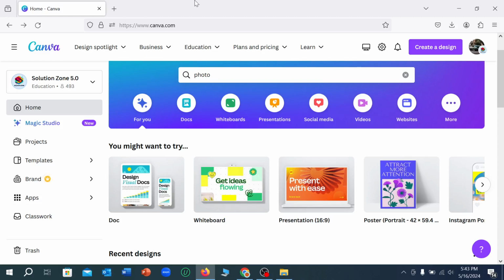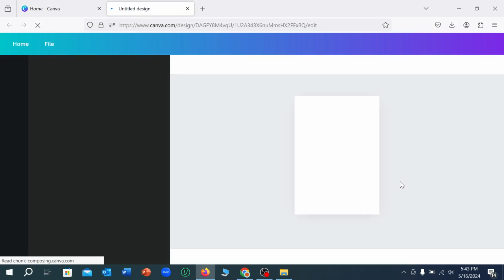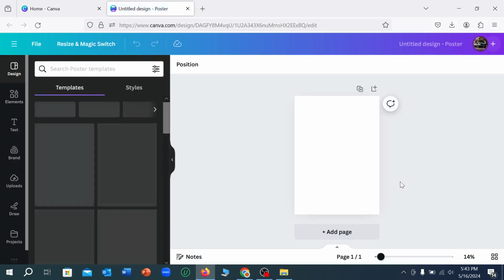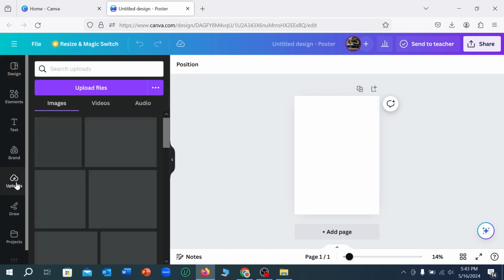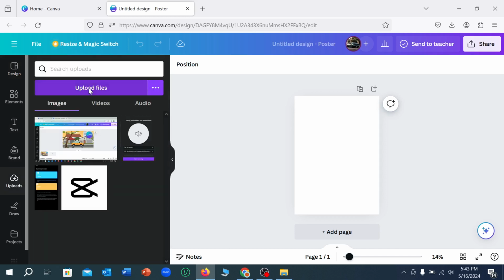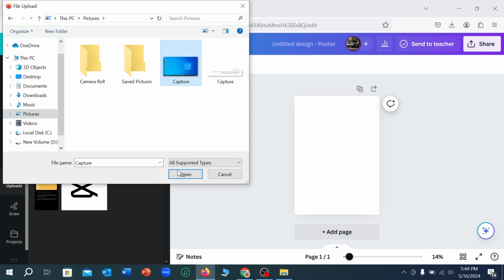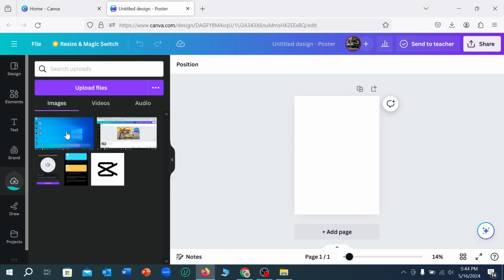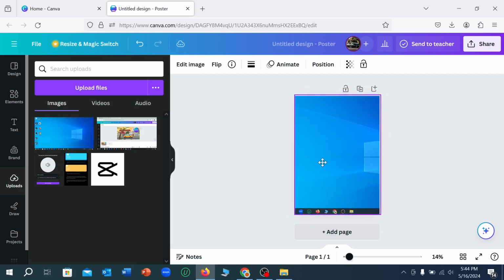How To Import An Image On Canva